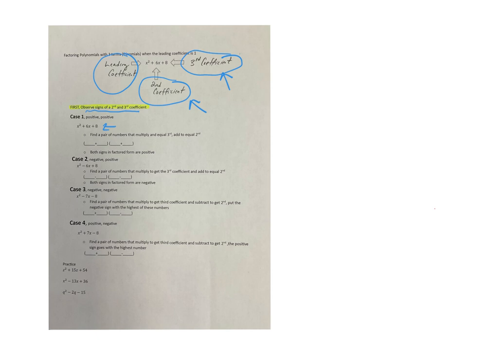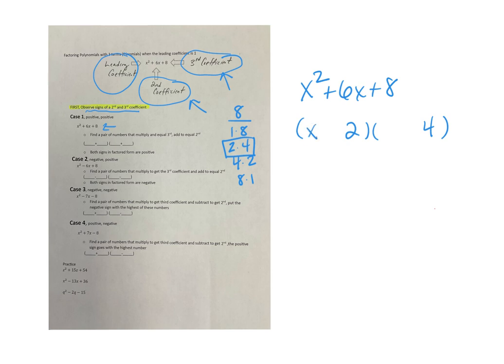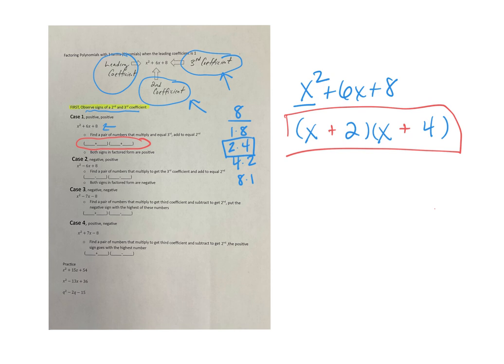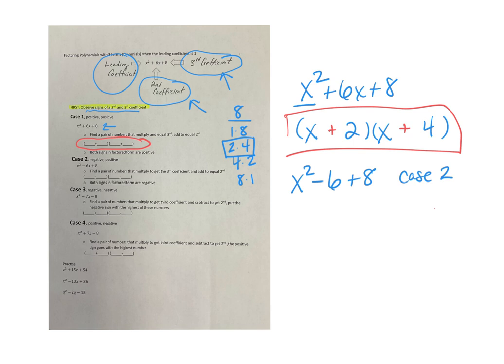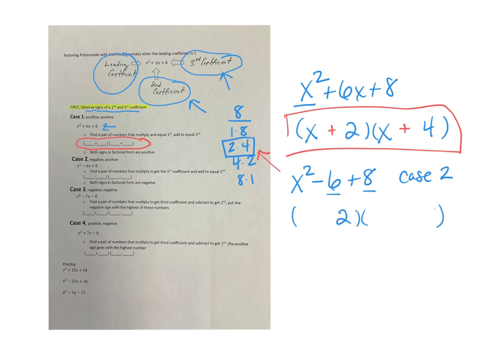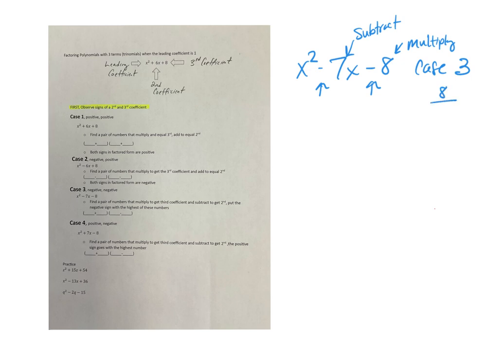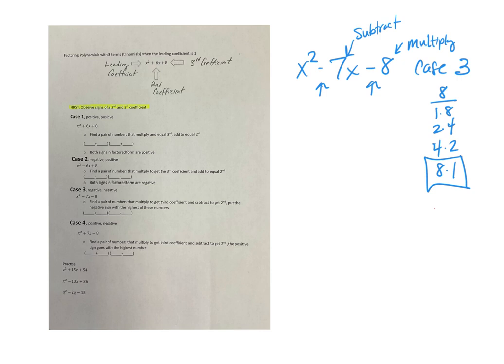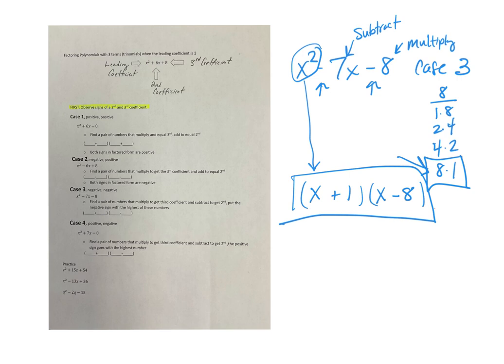factor 1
00:00 Slide 1
00:34 Slide 2